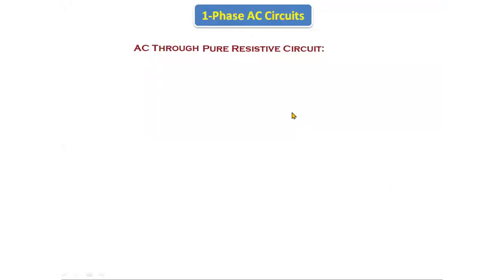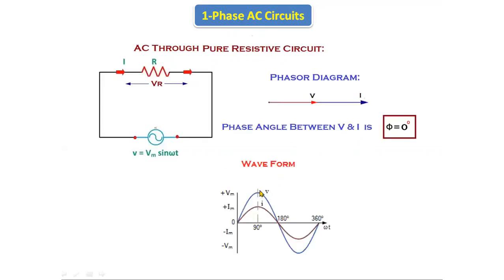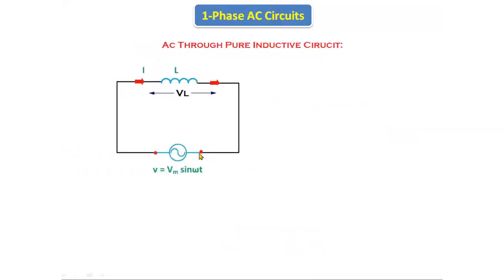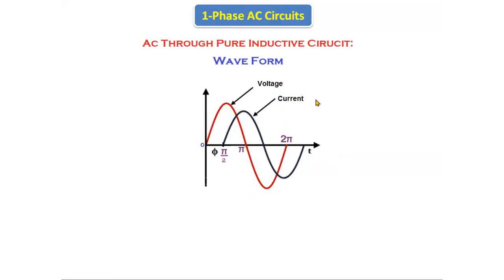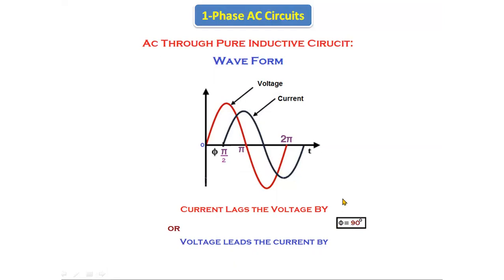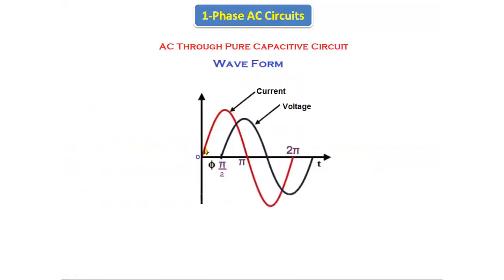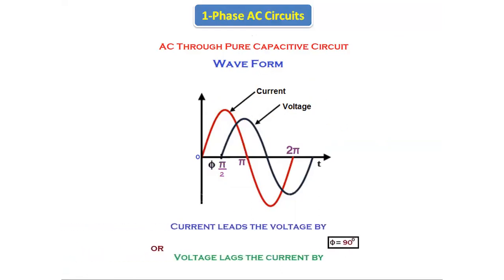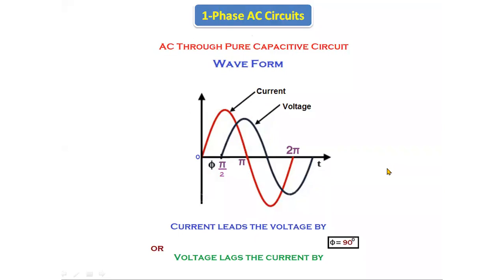27.Pure Resistive, Inductive , Capacitive Circuits | 1-Phase AC Circuits| BEE|BEEE|JNTU | Autonomous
Pure Resistive, Inductive , Capacitive Circuits | 1-Phase AC Circuits| BEE | BEEE